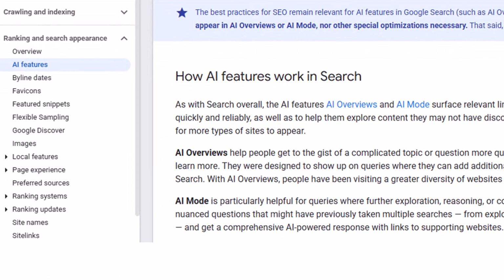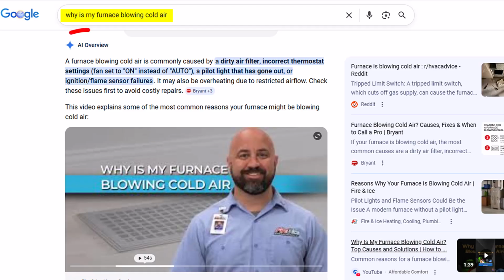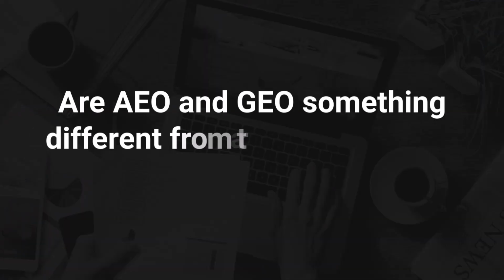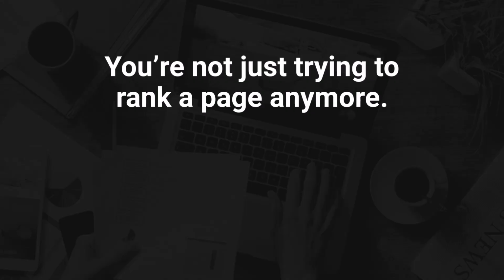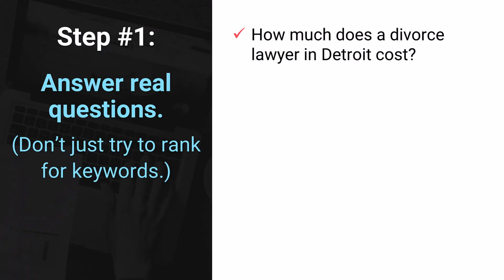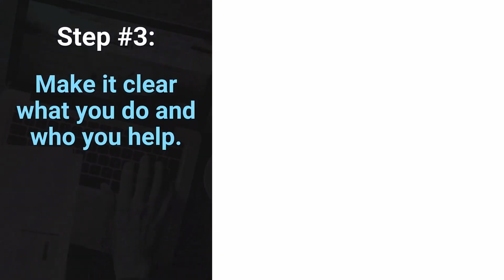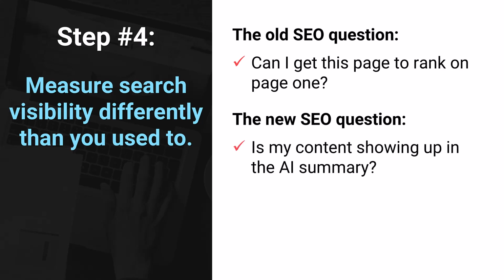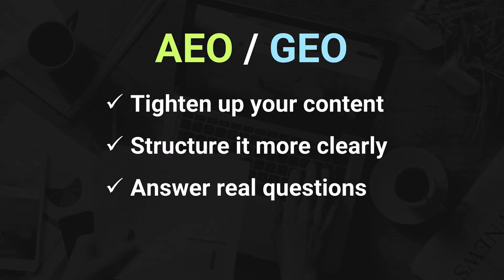The Truth About the New SEO: Why Google Traffic is Dying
🧰 BUSINESS OWNERS: Get my FREE Website Modernization Toolkit
See what to fix first if your website feels outdated or underperforming:

Search is changing fast. Here’s what AEO and GEO actually mean for your SEO.